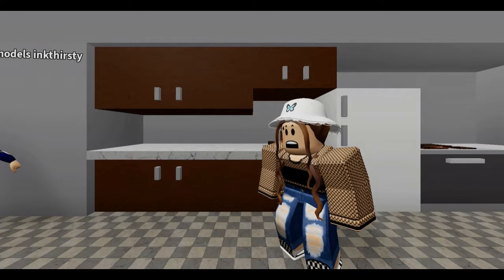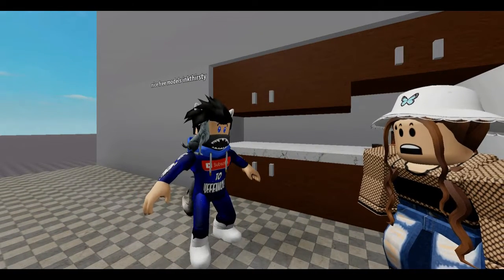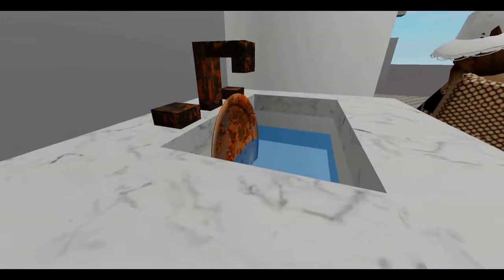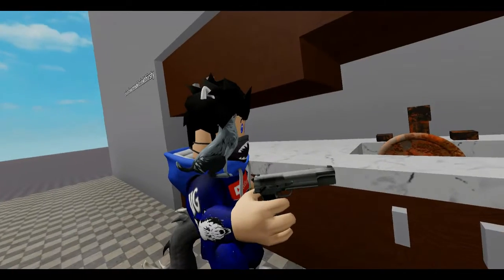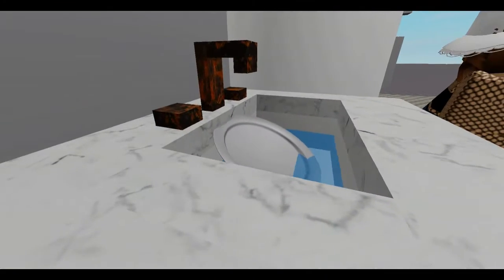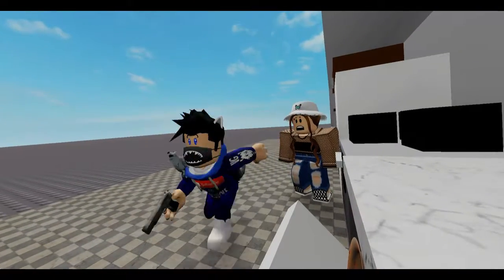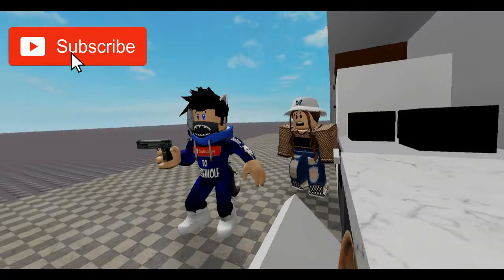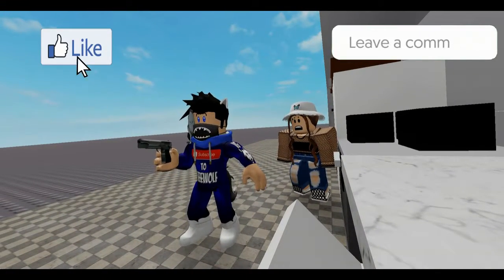(ROBLOX)*Kitchen Gun* PLZ DON'T BUY IT!!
If you guys want to buy kitchen gun just go to roblox and ask them for kitchen gun. JK bRuh
➤guys if you want to see me join my the  ROBLOX group